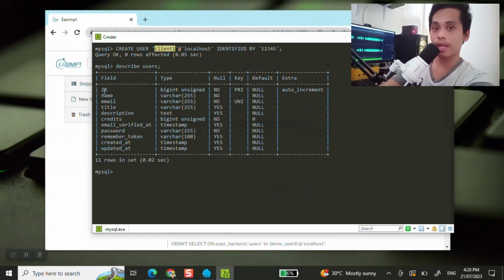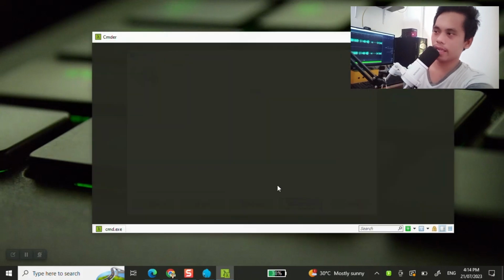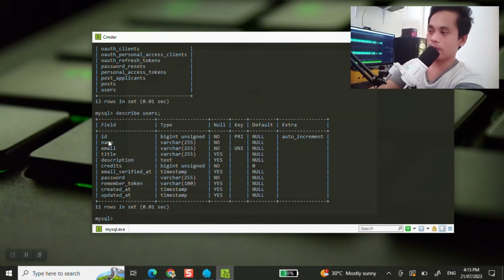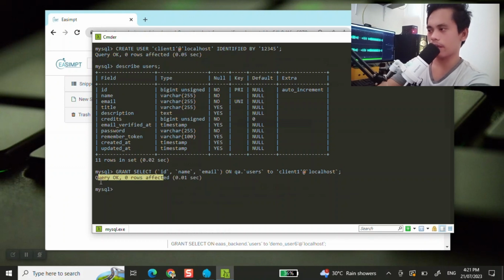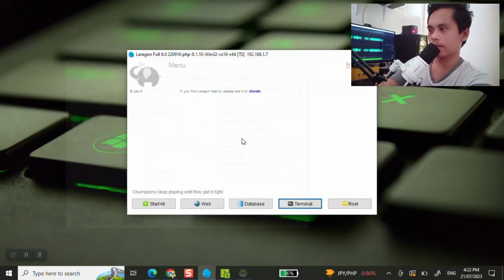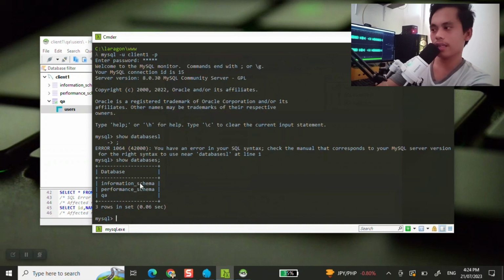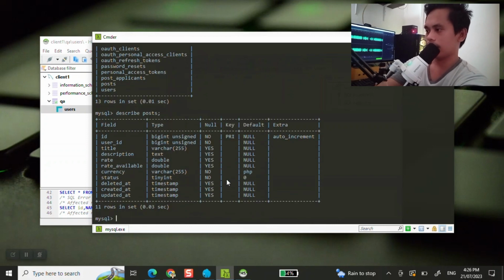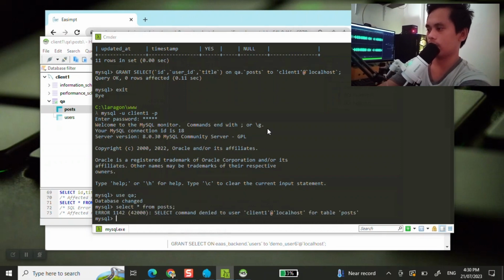MYSQL - table columns assignment with privileges for specific mysql user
00:00 - preview
00:38 - intro
01:16 - MySQL tutorial